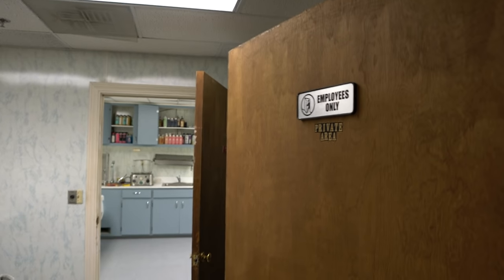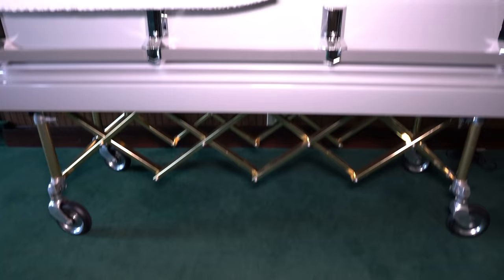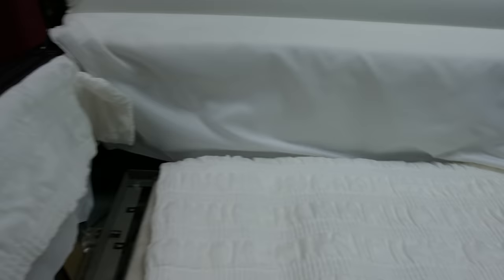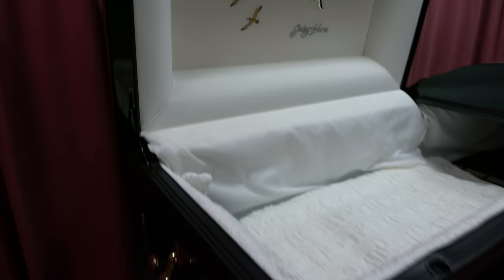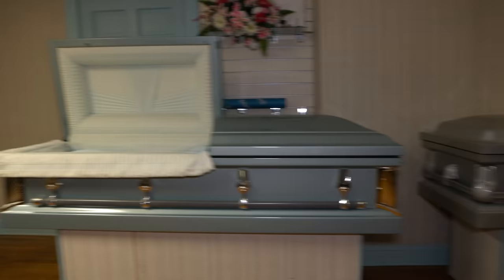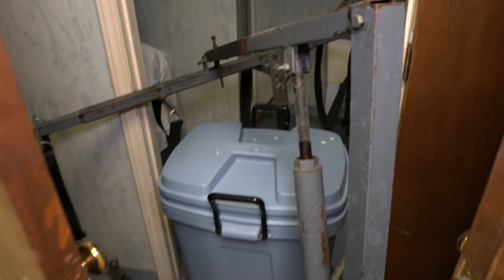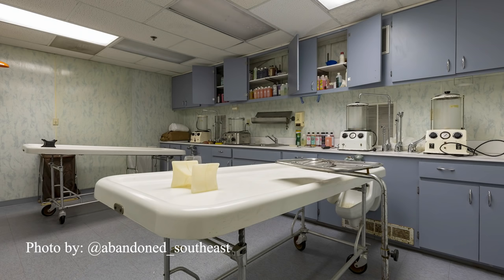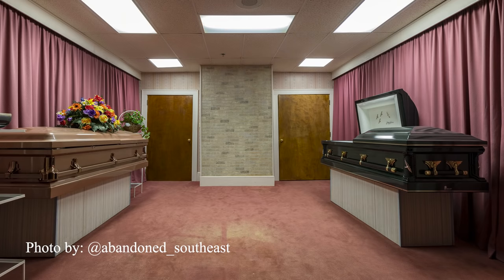Abandoned Funeral Home Left All The Caskets Behind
This abandoned funeral home that left all the caskets behind was located in the southern United States. The funeral home was well-known in the local community and helped thousands of families celebrate the lives of their loved ones over the years.
However, in more recent years the steady wave of success came crashing down on the funeral home shortly after new ownership took over operations.
The first sign that trouble was on the horizon began in 2015, when a customer complaint prompted the State Board to make an unannounced visit to the funeral home. Their job was to make sure that the customer complaint was valid and to ensure that the funeral home was “up to code.”
During the State Board visit, authorities noted dirty, used embalming tools and equipment that were supposed to be sanitary. They found that the embalming room had not been cleaned for quite some time, as they went on to find undrained Bodily fluids, as well as both Bloody sheets and gowns that were not properly disposed of. One of the authorities later stated that the embalming room “resembled a slaughterhouse” so I’m sure you can imagine what it looked like. The investigation did not stop at the embalming room.
As the authorities began investigating the funeral homes records and finances, more questions quickly arose. The investigation uncovered missing financial documents, which lead to state board placing the funeral home on a 3 year probationary period. If the funeral home could show that they are following through on their commitment to “clean up their act” then they could continue to operate. If not, the funeral home would be shut down immediately.
So in 2018, 3 years later, the state board set a hearing with the funeral homes owner. The purpose of this hearing was to give the funeral homes owner a chance to redeem himself, explain the unsanitary conditions and shoddy record keeping, and to resolved that initial customer complaint. Unfortunately for the funeral home, neither the owner or anyone else showed for the hearing. Instead, the owner closed down his funeral home and fled the area.
Once this happened, the state board was left with no other choice but to revoke the funeral homes permit and subsequently, the owners license.
In 2019, the funeral home was permanently shuttered by the state.
As of 2022, the funeral home still sits vacant, but did recently sell in an auction, so it will be interesting to see what the future holds for this one time successful funeral home.

Big thank you to @abandoned_southeast for the photos! Check out his website for more images.

For more photos of this amazing abandoned funeral home, check out the blog at abandonedcentral.com. Thank you for all your support.

for more photos of this explore.

Rest In Paradise Rebecca. You are truly loved and missed by everyone.